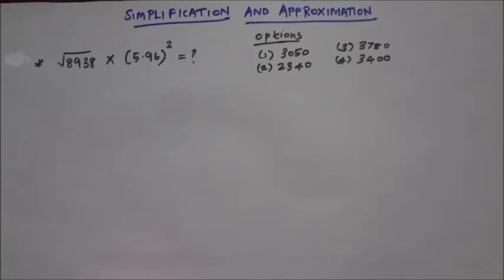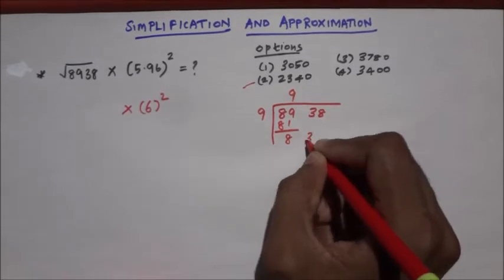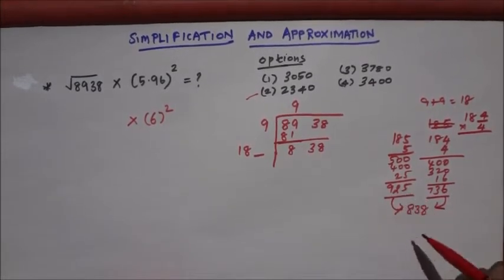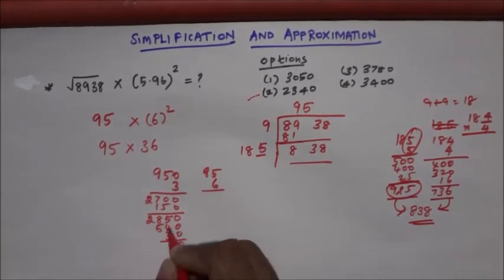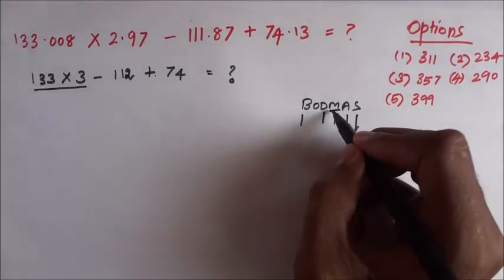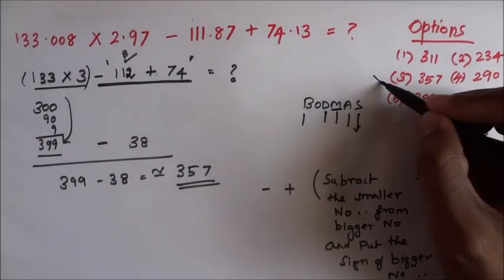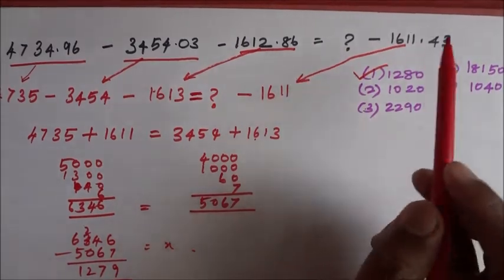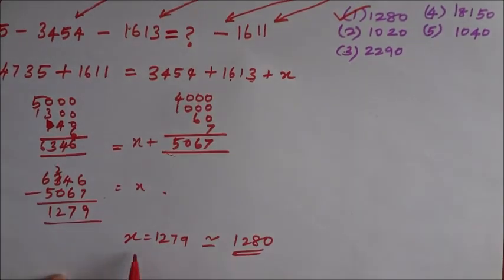simplication and Approximation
Ibps PO
IBPS Clerk
SBI PO
SBI Clerk